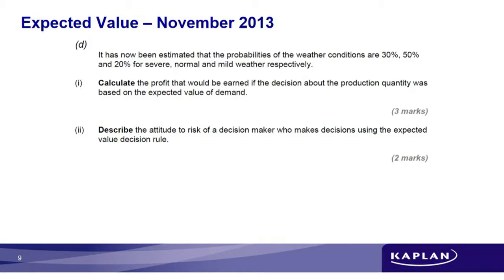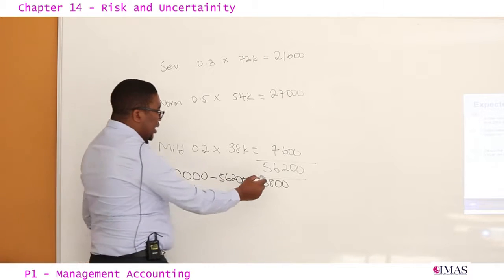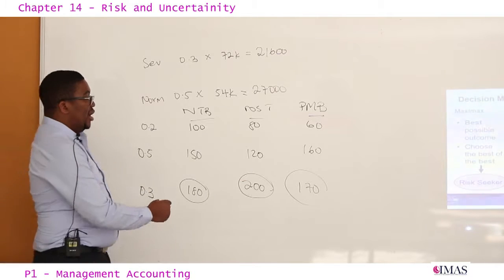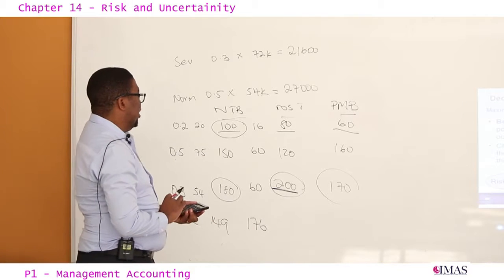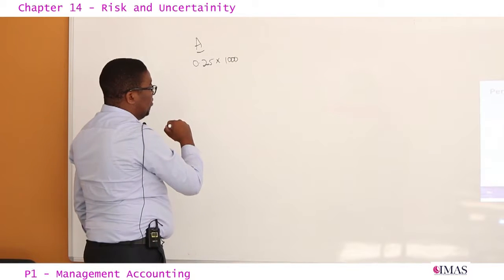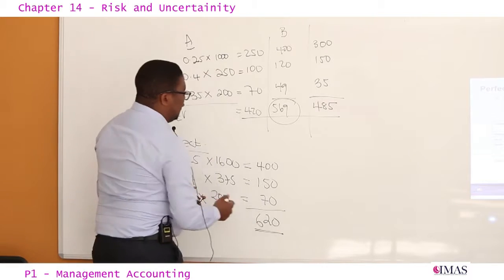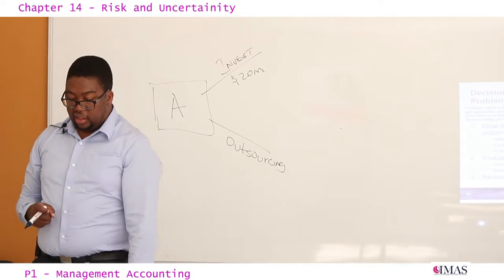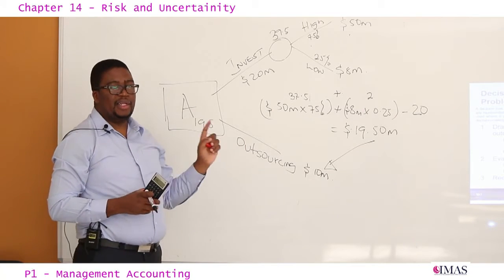P1 Chapter 14 Risk and Uncertainity Part 2